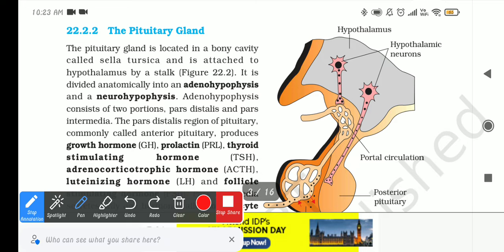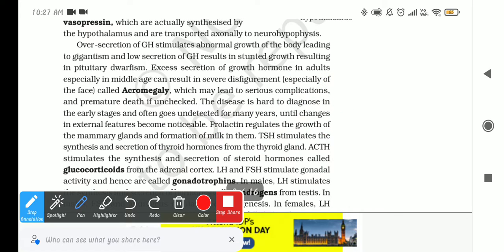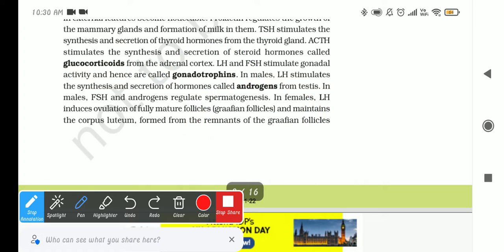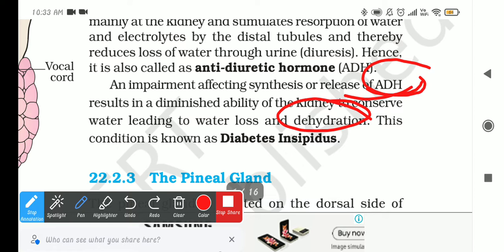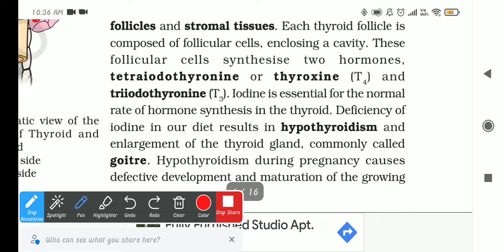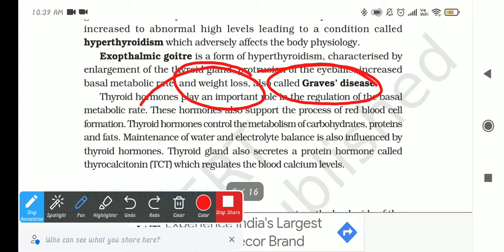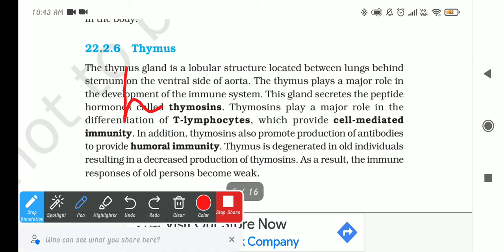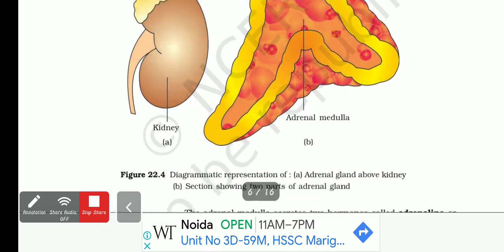part-3 (chemical coordination and integration) /Naspirants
Place do support🙏🙏🙏